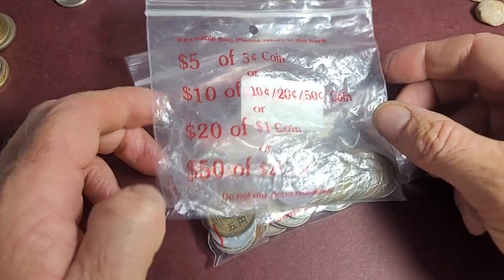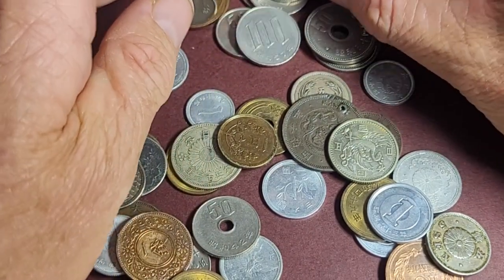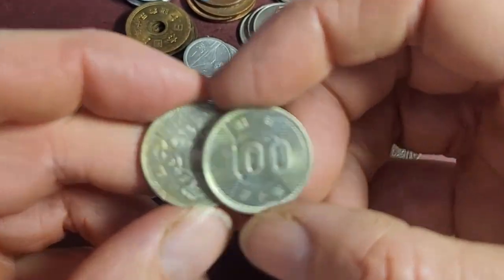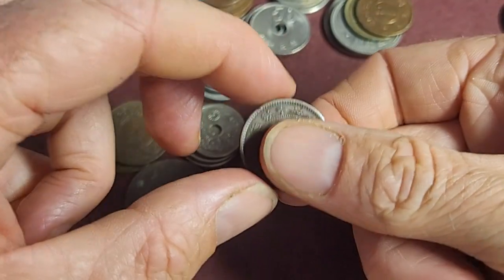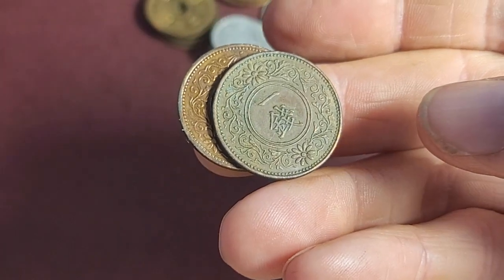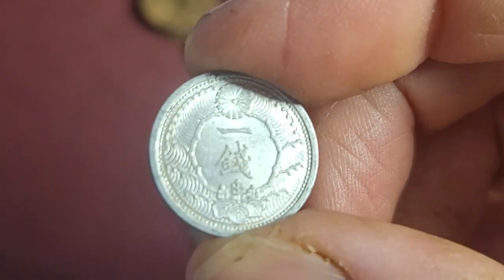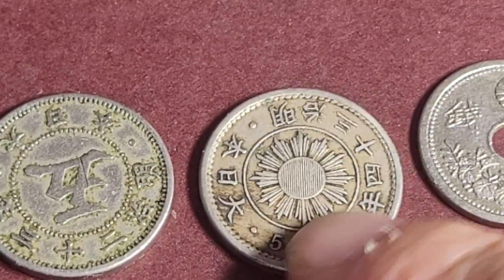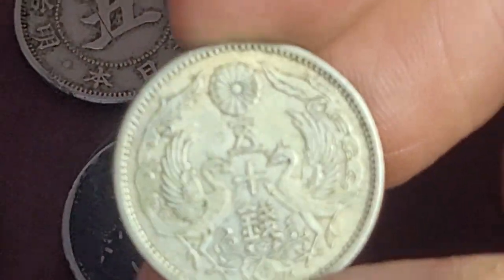Japan pre 1945 coins